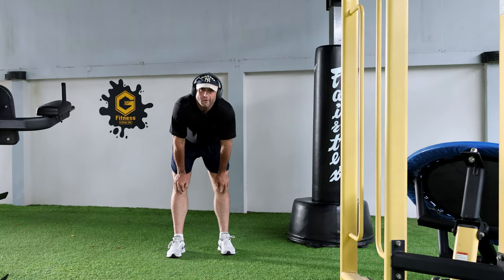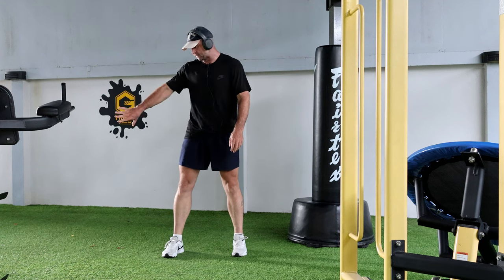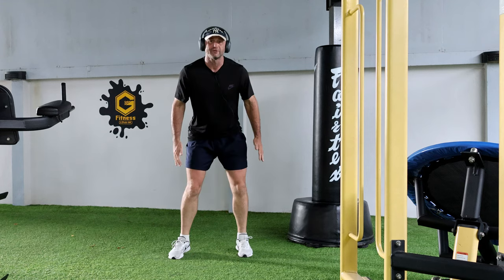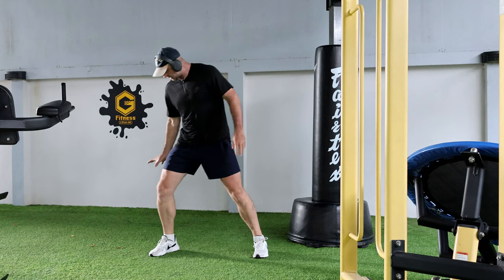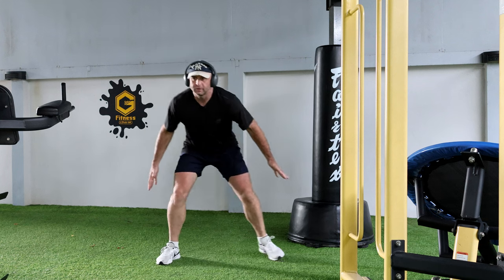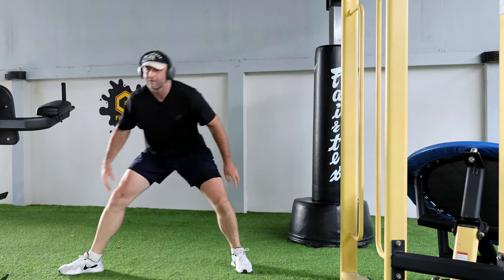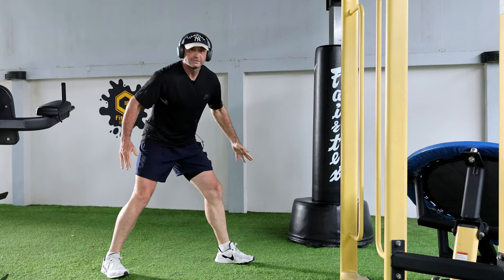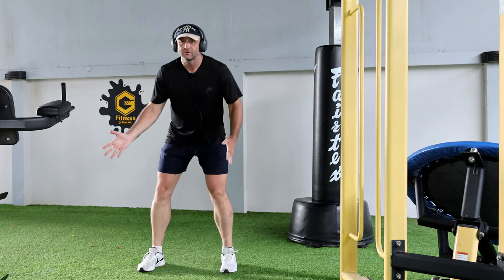Defense for Basketball